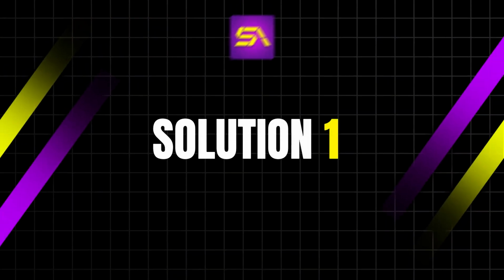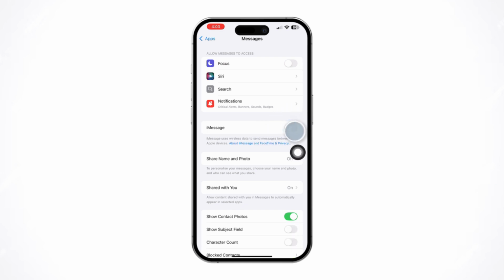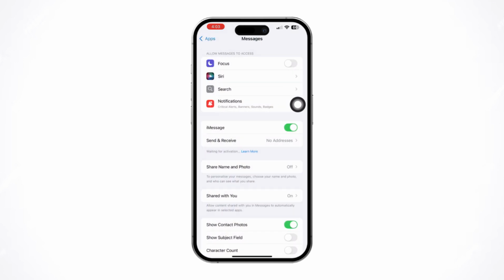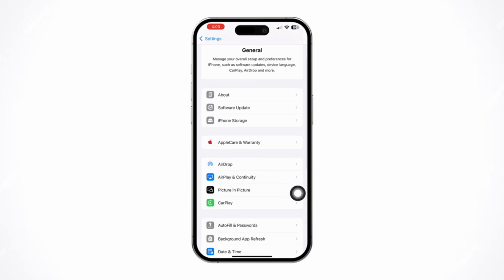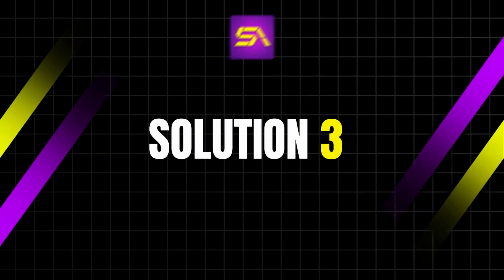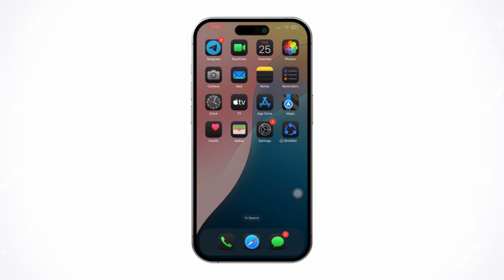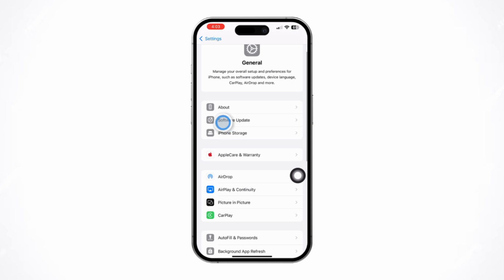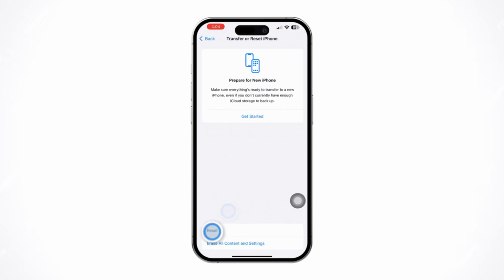Fix Message Failed to Send on iPhone | Message Not Delivered on iPhone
Having trouble with messages not sending on your iPhone? Don’t worry! In this video, I’ll show you how to fix message failed to send on iPhone, explain how to fix message not delivered on iPhone, and help you understand why iPhone is not sending messages. I’ll also guide you through fixing the iPhone message sending issue and resolving the message failed to send issue.

Make sure to watch this video till the end to fix your iPhone messaging problem!

00:01- Video Intro
00:16- Solution 1: Check iMessage Settings
00:41- Solution 2: Enable Background App Refresh
00:55- Solution 3: Restart The Messages App
01:10- Solution 4: Update iOS
01:19- Solution 5: Reset Network Settings
01:32- Solution End